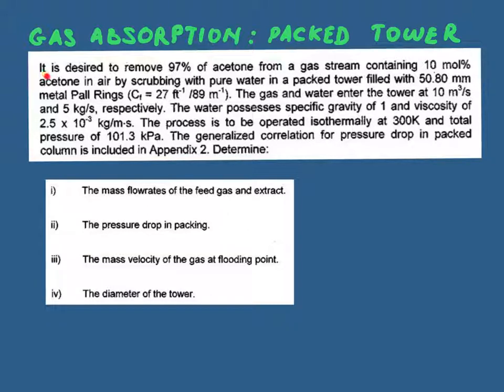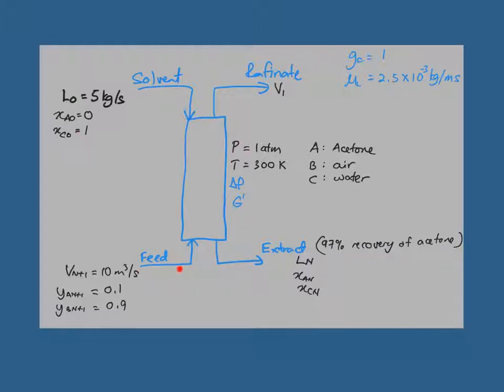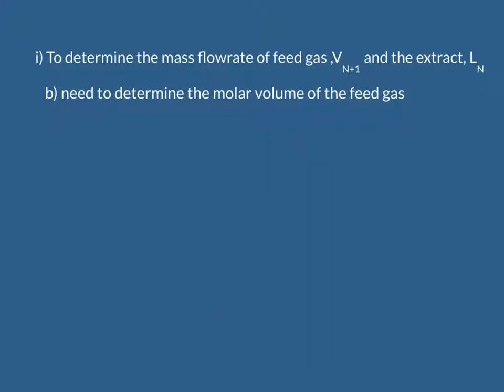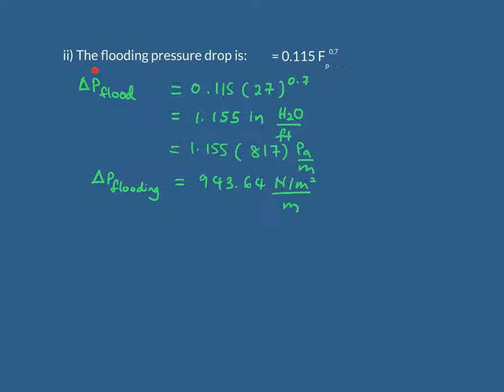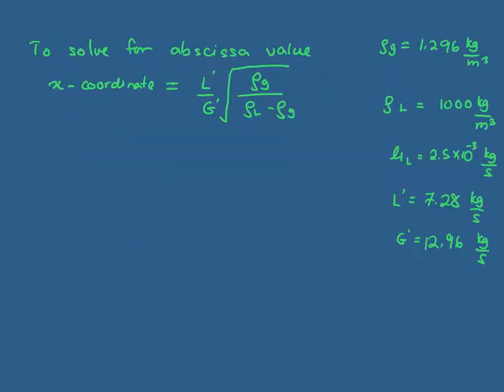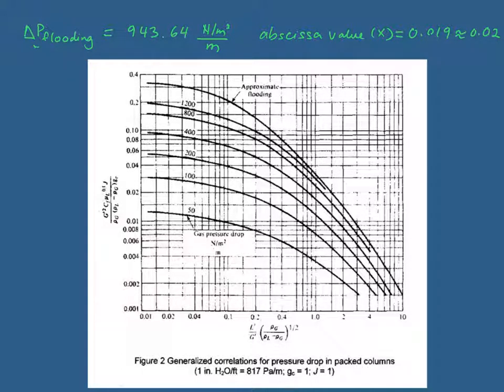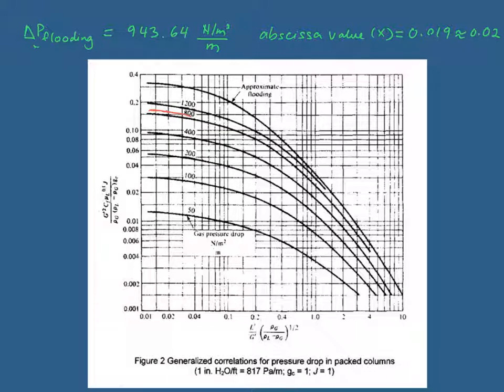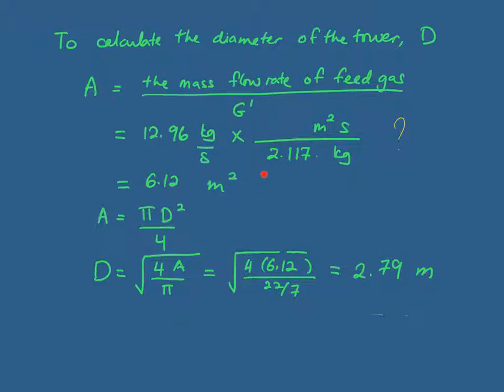Gas Absorption: Packed Tower Problem and Solution